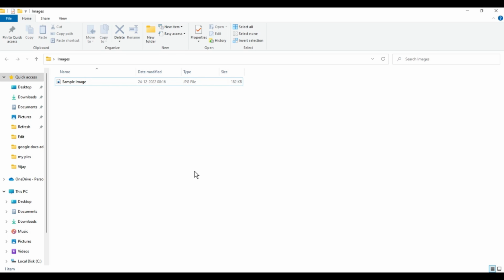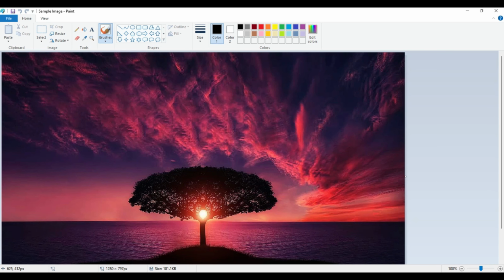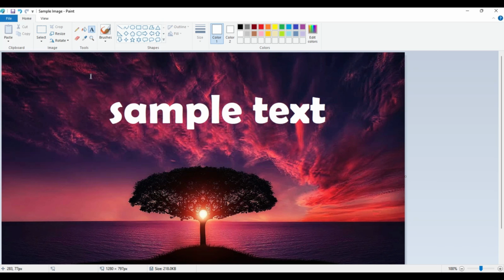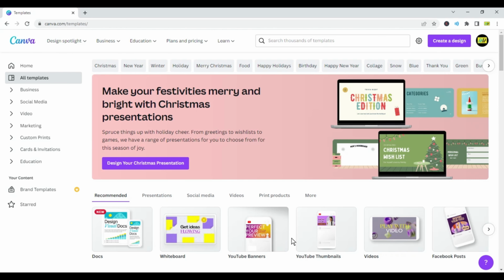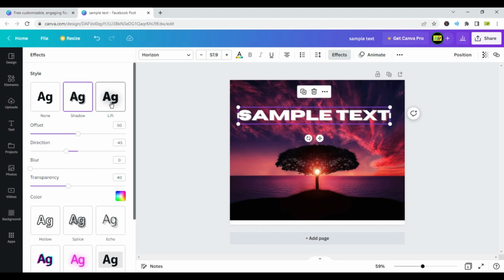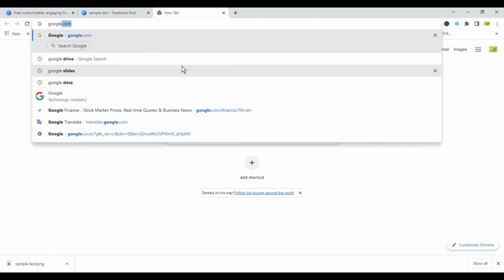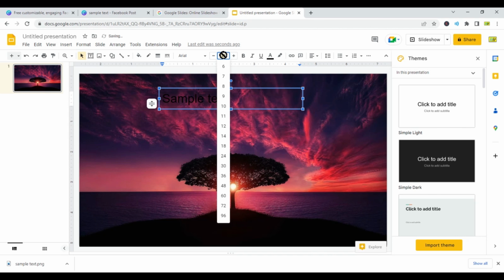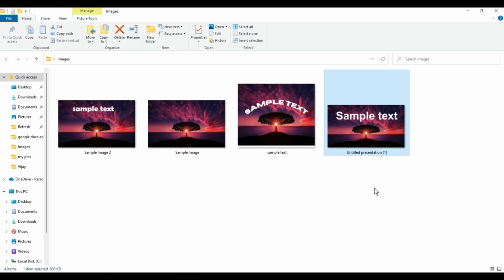how to add text on image || how to add text to a picture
how to write on photos using ms paint, canva and google slides - 2023

Today we are going to show very simple and easy for mspaint, canva and google slides. How to write on photos using ms paint, canva and google slides.
So here you will learn three methods to add text on images very simple steps. Keep watching and learn about how to put text in photos.
What you will learn into this videos. how to write on photos, how to add text on image, how to write on image, how to add text to a picture, how to write on a picture, how to add text to a photo, how to write on a picture in word, how to put text on a picture, how to write text on image, how to insert text in a picture, how to write text on a picture, and photo par text likhe.

You may also like other tutorials:
Microsoft Excel Tips & Tricks - 2020